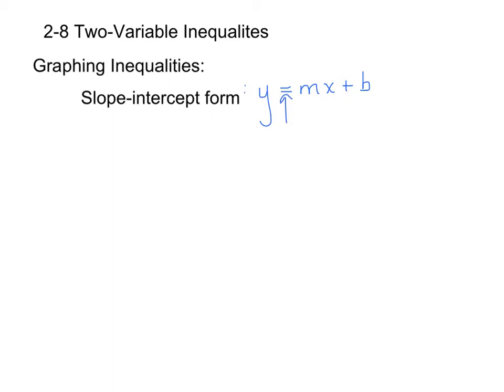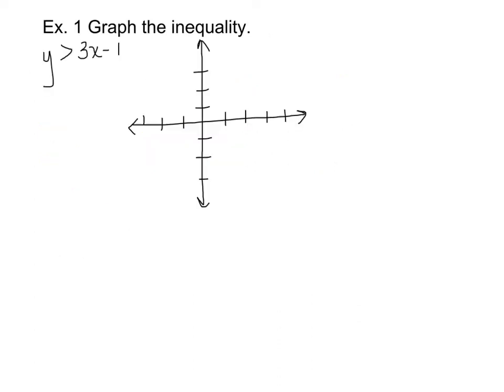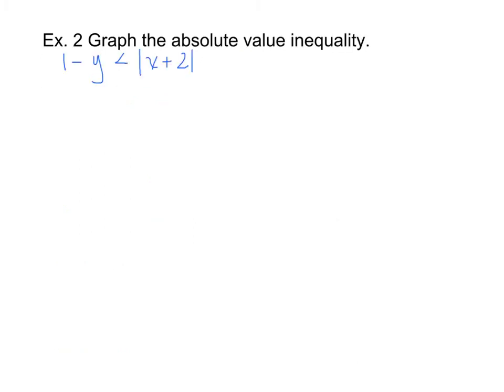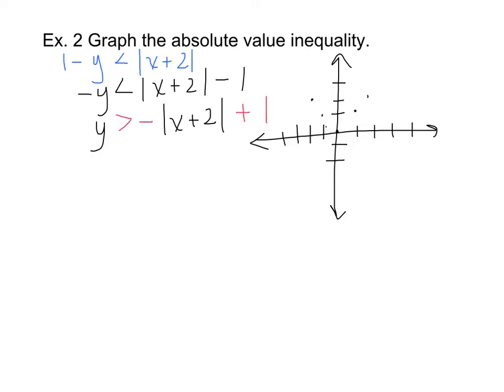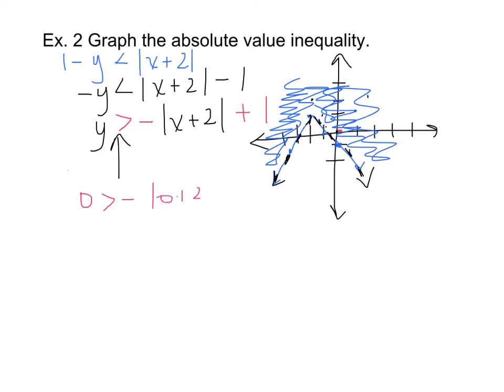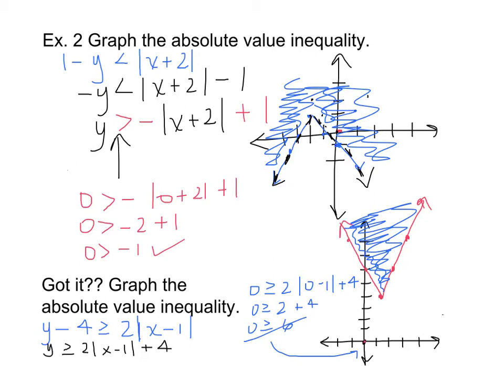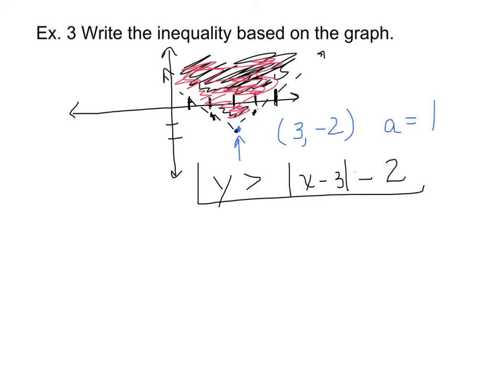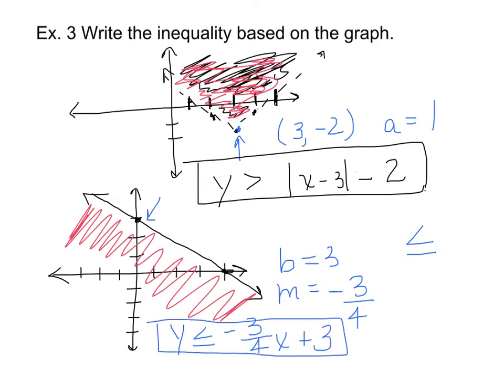A2H 2.8 Notes